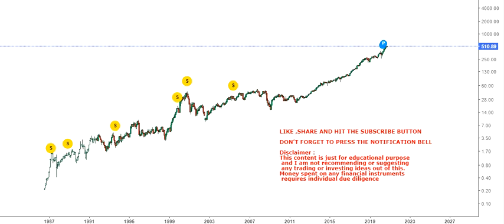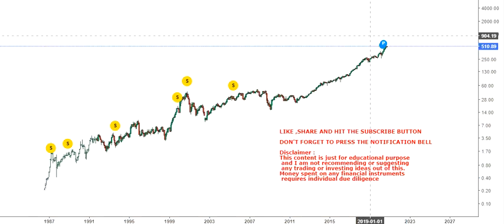Adobe Systems big bang trend analysis - adobe stock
About the video: Hello friends, in this video of my You Tube Channel, I am going to discuss about Adobe Systems big bang trend analysis

About the channel:
If you like to send something:
Q.no. 44/599,
Azad Nagar Godripara,
P.O. Godripara,
Distt : Koriya, Chhattisgarh
Pin : 497555

adobe stock,
adbe,
adobe stock price,
adobe stock photos,
adobe stock images,
adobe images,
fotos adobe stock,
nasdaq adobe,
adobe stock free,
adobe fotostock,
adobe photos stock,
adobe stock pictures,
after effects share,
free adobe stock images,
adobe free stock photos,
adobe systems stock,
adobe stock crack,
fotolia adobe stock,
stock price adobe,
selling on adobe stock,